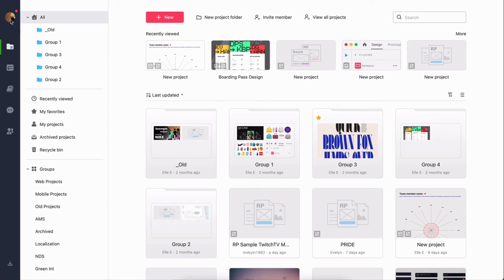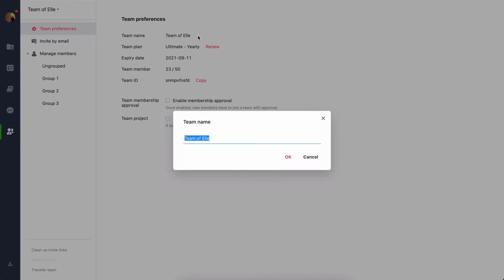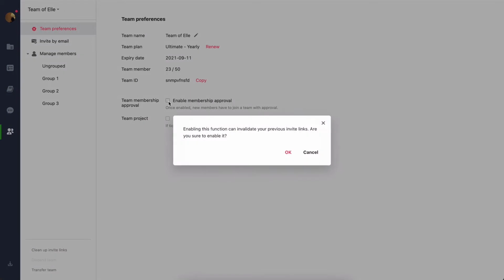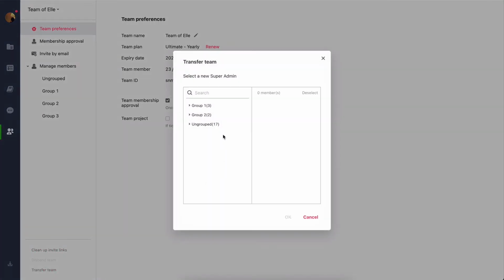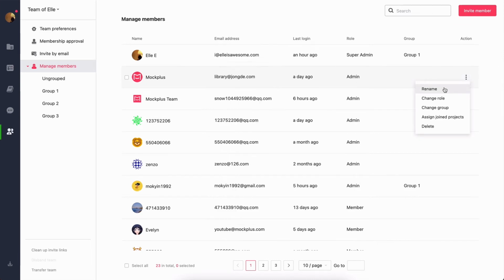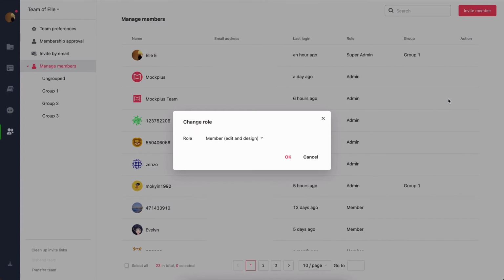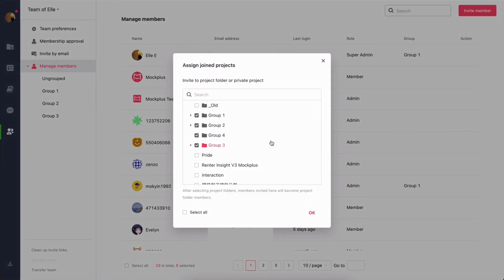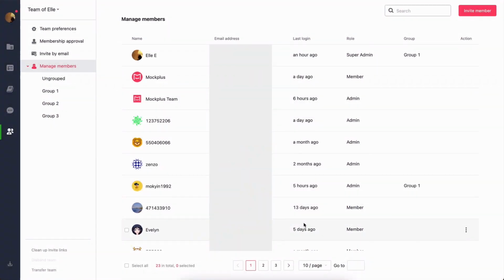How to Manage Your Team on Mockplus?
Mockplus project management software can make you and your team spend less time to manage stuff and make everything in order.